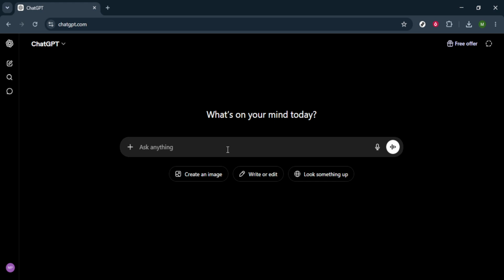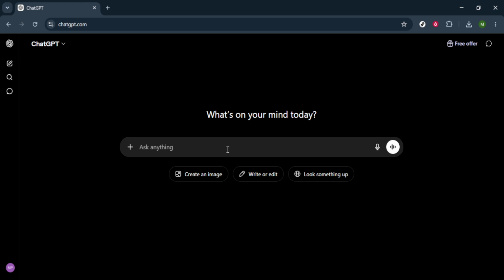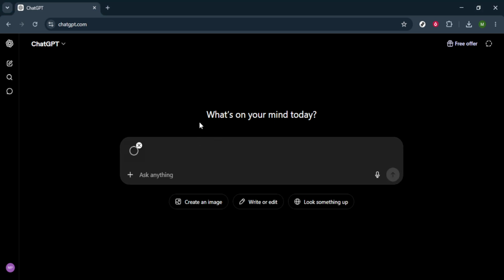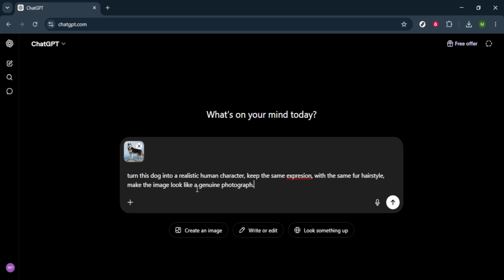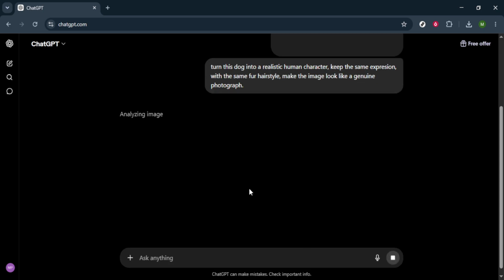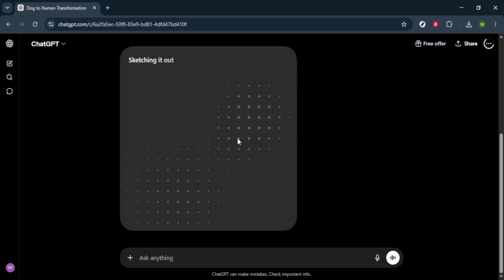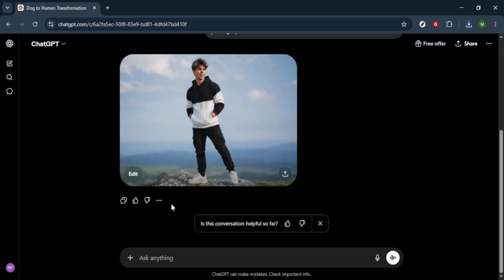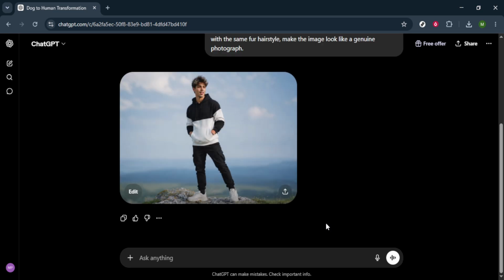How to Turn Pet Photo Into Human Using ChatGPT (2026 Guide)